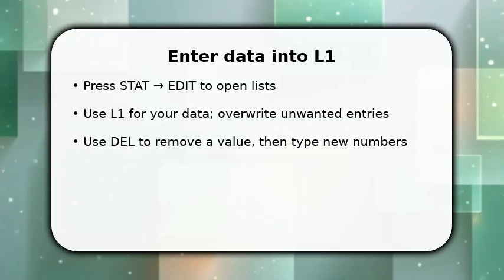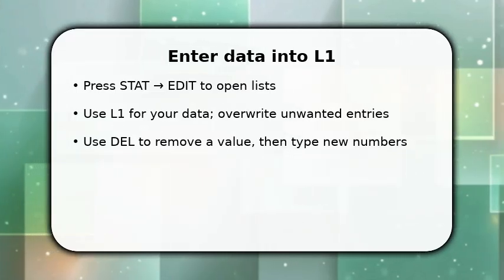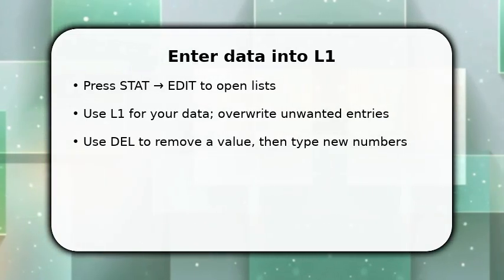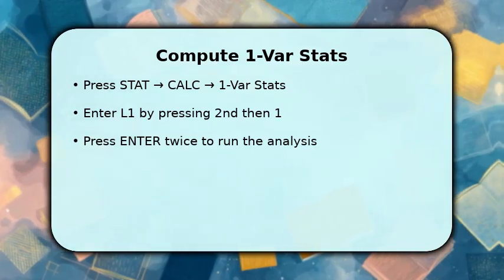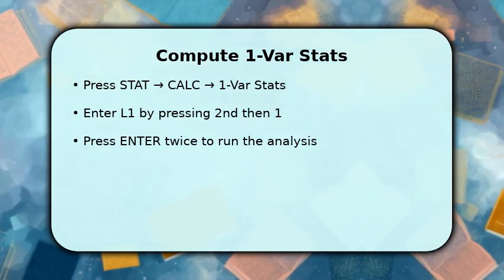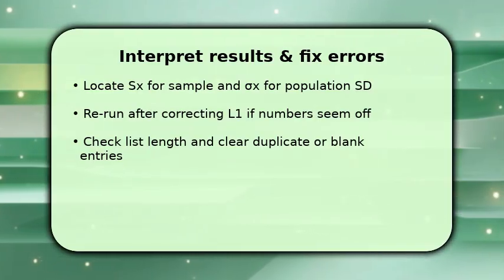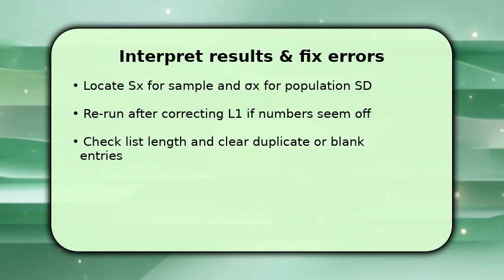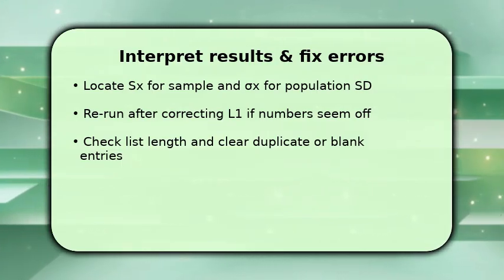How to Use Ti 84 to Find Standard Deviation - Full Guide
Dive into the world of statistics as we unravel how to calculate standard deviation using your Ti 84 calculator. This comprehensive guide will take you through each step, ensuring that whether you're a student or an educator, mastering this essential math skill is within reach.

Ti 84, standard deviation, calculate standard deviation, statistics on Ti 84, math guide for TI calculators